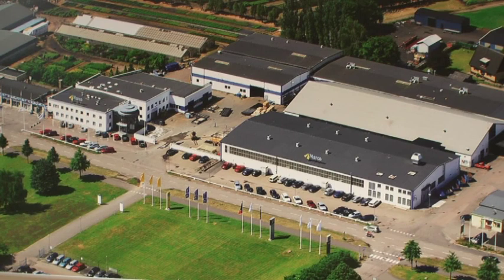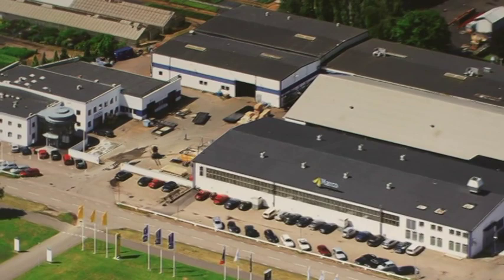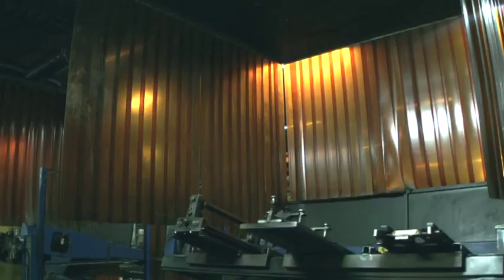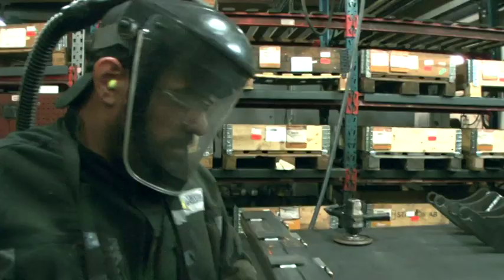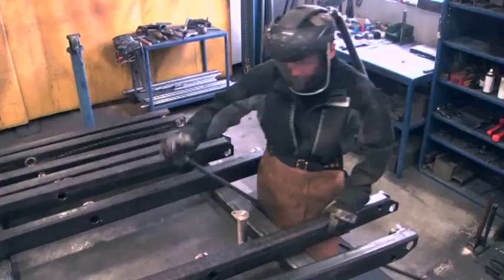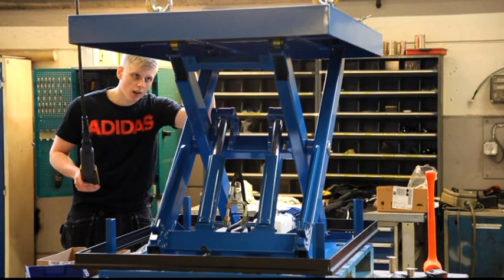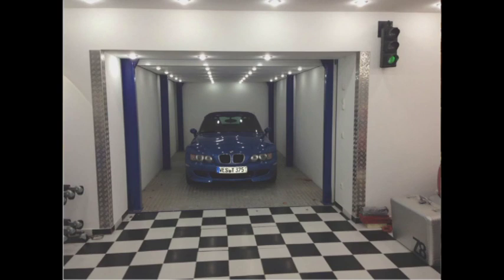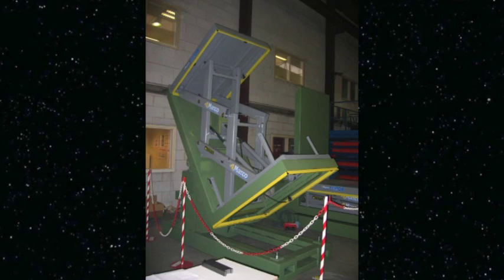MARCO AB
Marco AB has gained through its 70 years of trading a vast experience in the sale and manufacture of lift tables. Development and modelling, design and pro-duction are activities totally undertaken in-house at the Ängelholm Plant.

An efﬁcient and ﬂexible production system enables Marco to satisfy customers’ particular requirements for tailor made lift tables. Customisation and special solutions are a frequent occurrence within Marco’s design and production.

Marco AB belongs to the holding companyMarco Group AB, a leading European manufacturer of lift tables.

Main offices and production facilities are located at Ängelholm, Sweden.

Several subsidiaries are present within the EU area. The subsidiaries are responsible for product marketing and sales within their own areas and develop minor or detailed nonstandard designs as well.

Agents and distributors undertake the care of the remaining world-wide sale of MarcoLift products.

Most of the Swedish manufacture is exported.